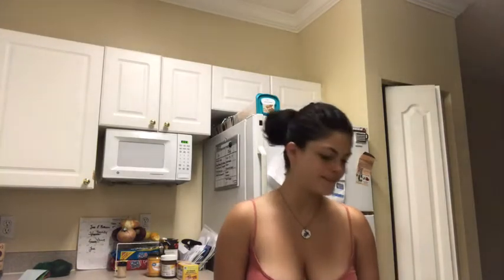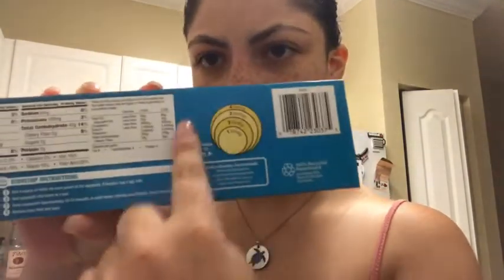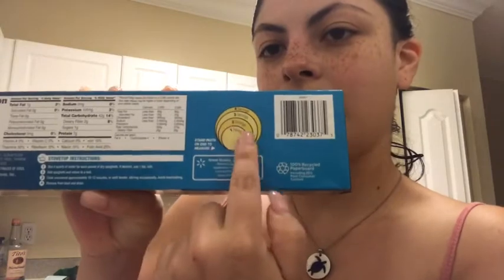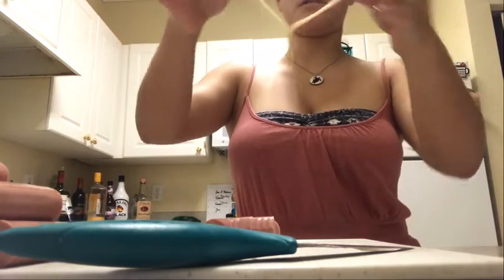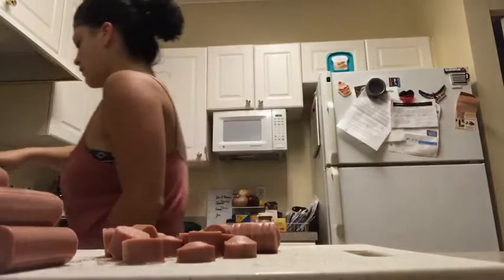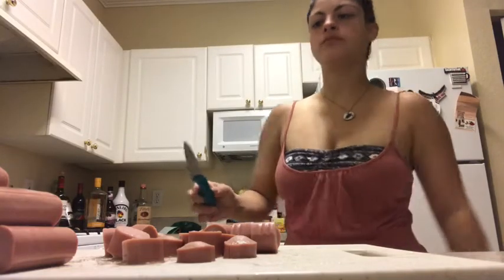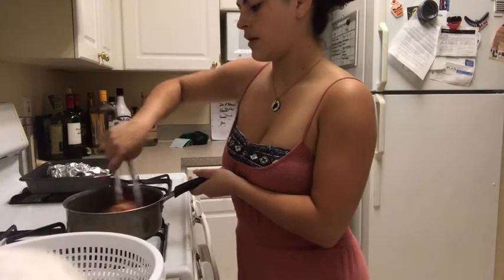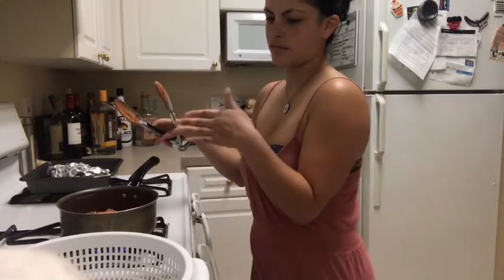VLOG #8 FAVORITE DISH MADE BY ME | BEST THING I’VE EVER MADE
Hello my freckled friends, I had posted a video, TIME FOR SOME CHORES, of me cleaning my mom’s laundry room and doing some extra stuff. The video for some reason lost it’s audio, I tried fixing it, but I’ve had really bad luck with my videos lately. Before that video I was actually going to post a video of me cleaning the garage, unfortunately that one didn’t fall through either so... in summery because the garage video and the laundry video I decided to replace them with this video.

This is my favorite food like ever, so I decided to share the experience with you guys.